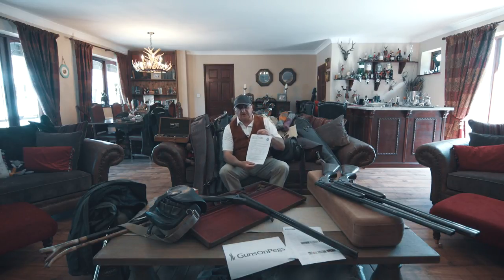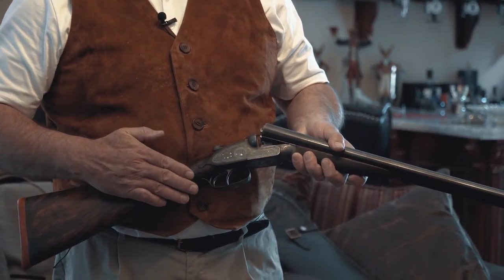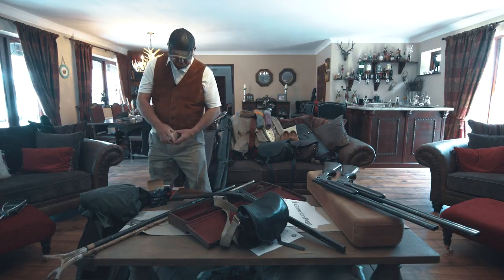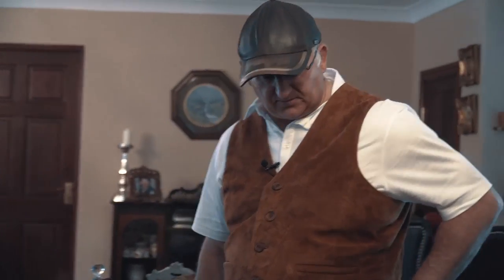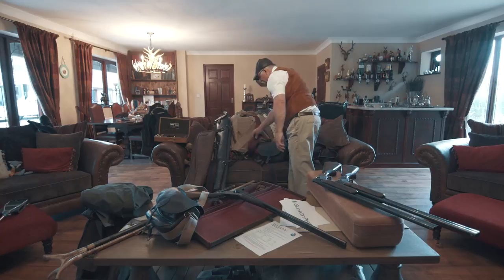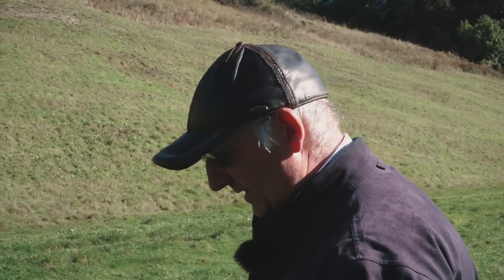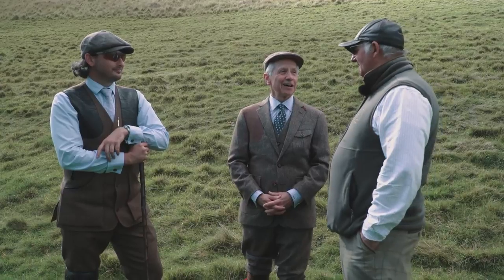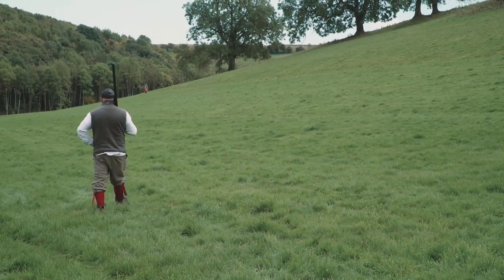Info For Visiting Shooters and a Little Partridge Day to Kick Off The New Season (Dave Carrie)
We have brought together two short films to prepare you for the forthcoming season. One showing the kit and equipment you may require and the other a small reminder of what is to come.

Dave's Equipment
Miroku Shotgun
Teague Chokes
Gamebore Cartridges